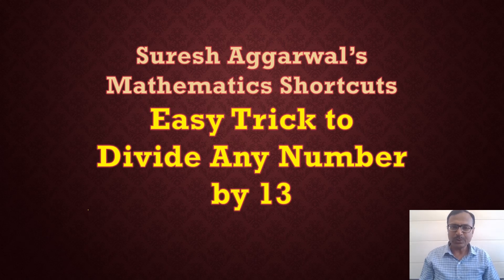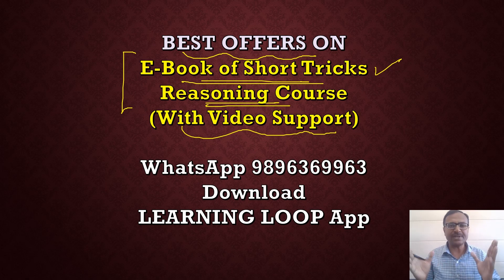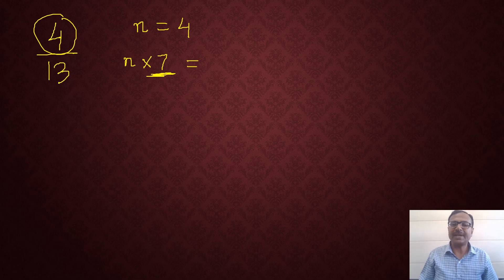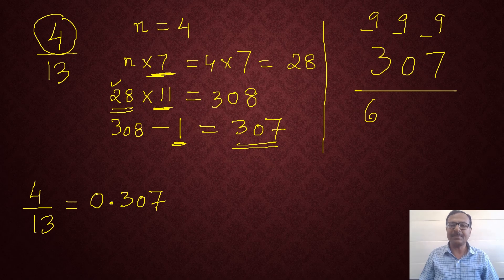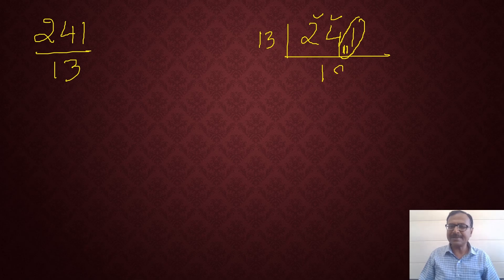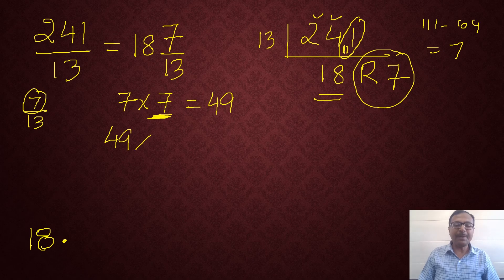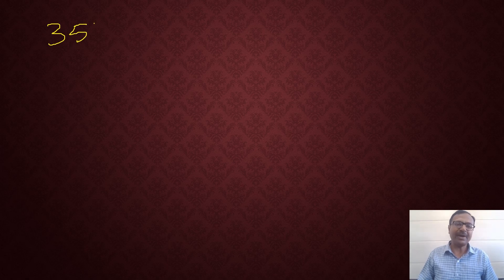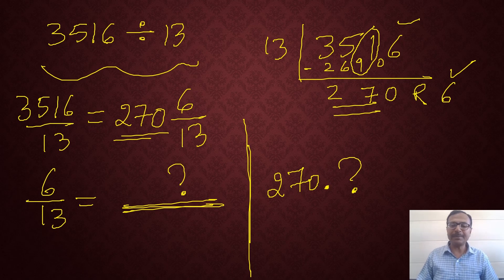Divide Any Number by 13 II Short Trick to Divide Numbers II Division Made Easy